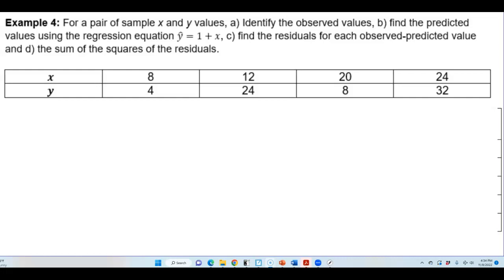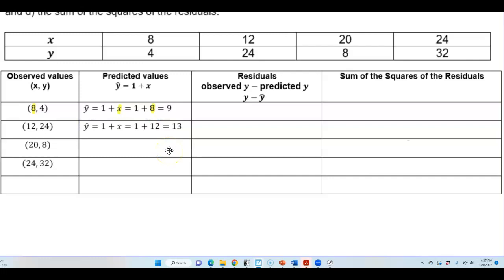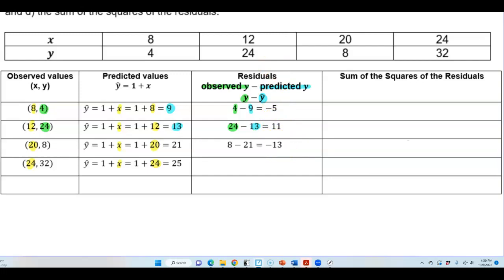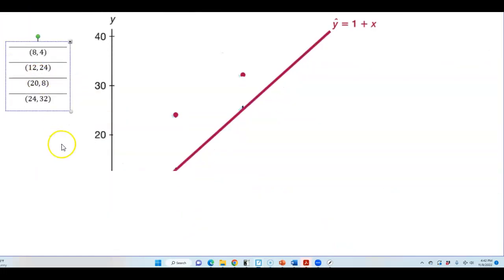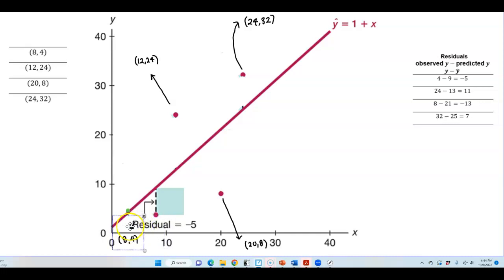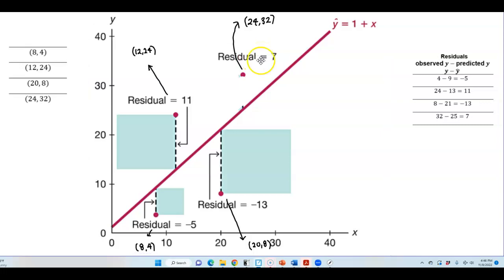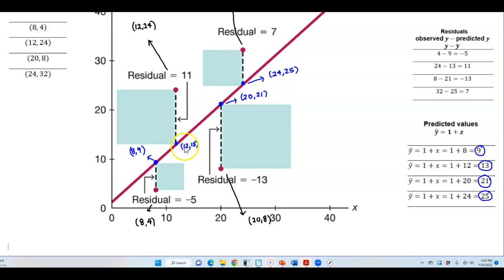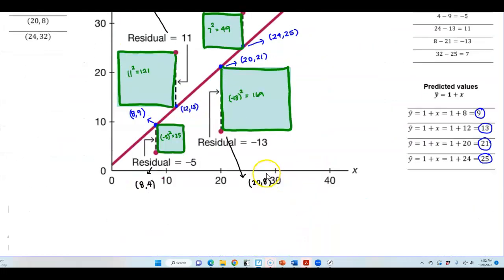Math 14 10.2 Ex. 4: Identify observed, predicted values, residuals and sum of the square residuals